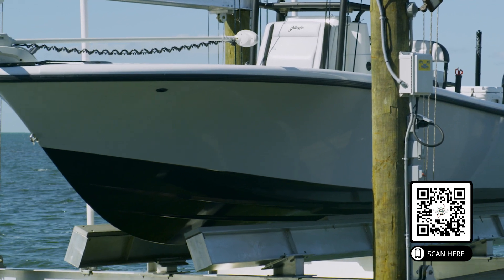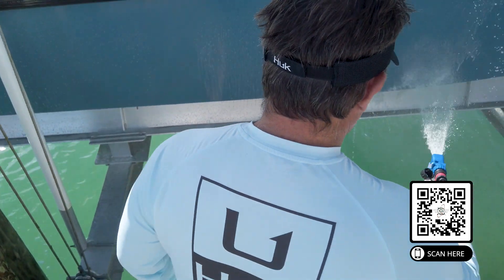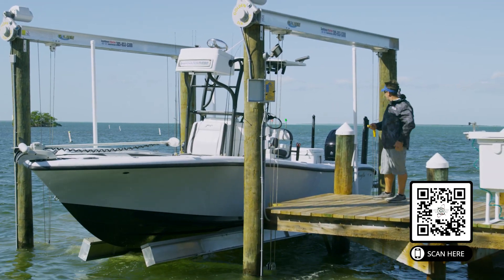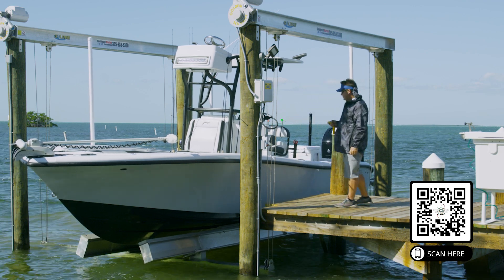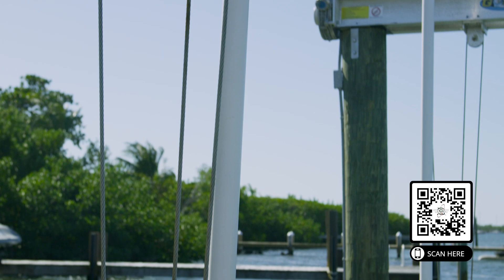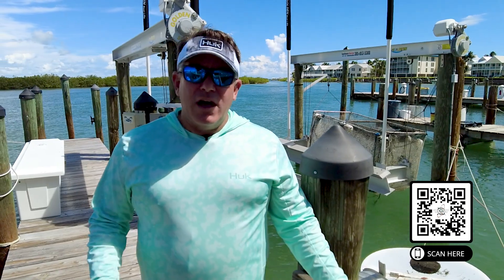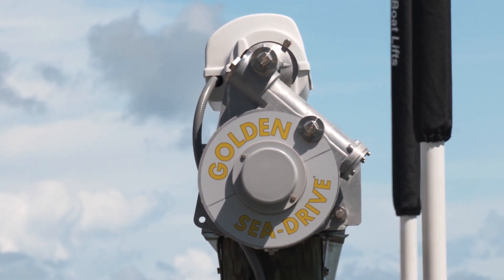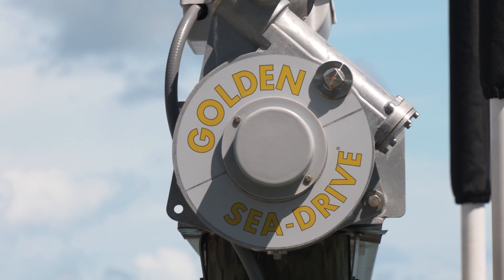How To Chose A Boat Lift For South Florida Boat Owners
Our boats are one of our most valuable investments.  One of the decisions that many have to make is where to keep your new boat.  If you live on the water, a boat lift is a great way to keep your investment safe while also convenient.
What should you look for in a boat lift?